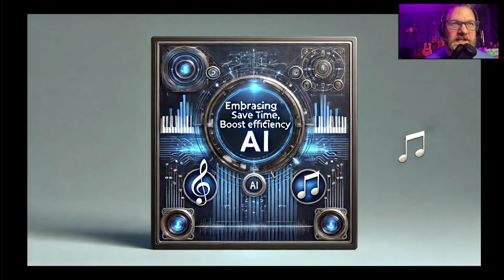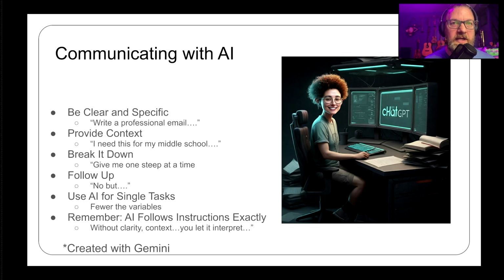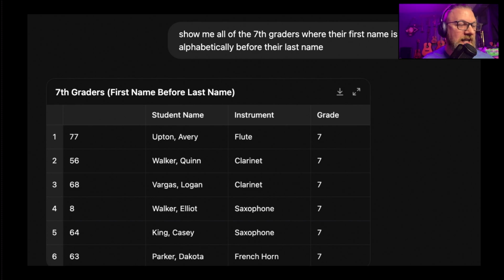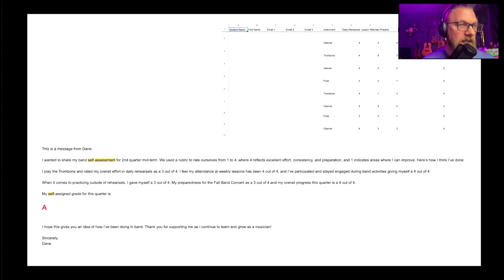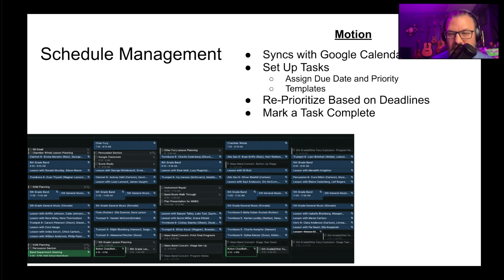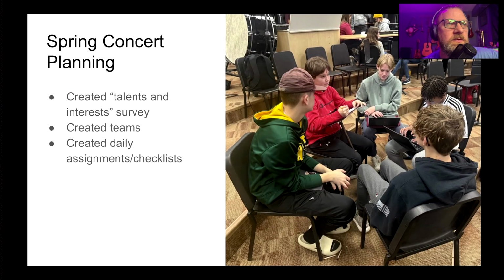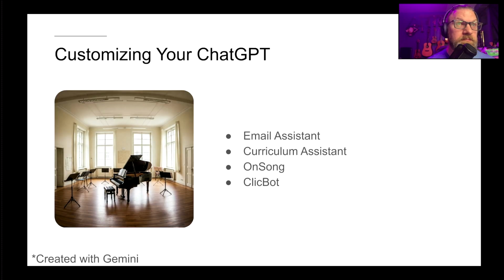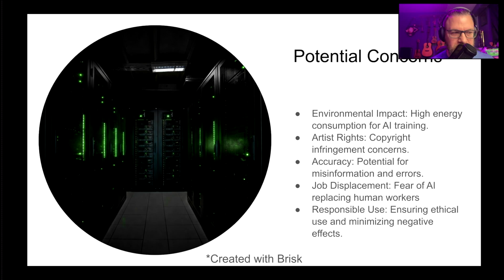Embracing AI: Save Time, Boost Efficiency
In this session, Scott Kummrow explores the transformative role of artificial intelligence in the modern music classroom. Discover how tools like ChatGPT, Gemini, Brisk Teaching, and Udio can streamline your teaching, save time, and unlock creative possibilities for students. From organizational hacks to engaging lesson ideas and thoughtful discussion on ethics, this video is a must-watch for any music educator looking to bring the future of education into their band room.

🎶 Whether you're a tech-savvy educator or just getting started, this session will give you tools and insights to work smarter, teach better, and engage students like never before.